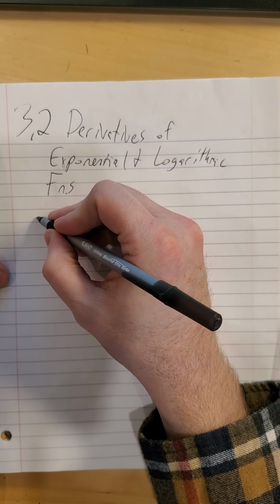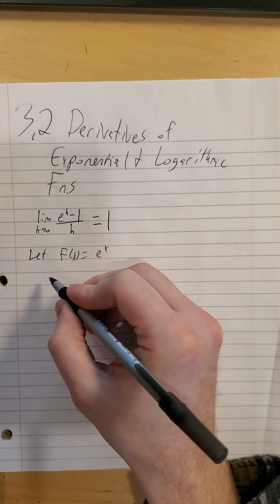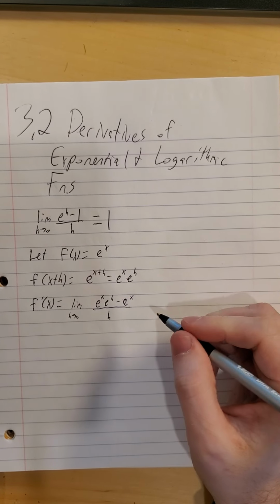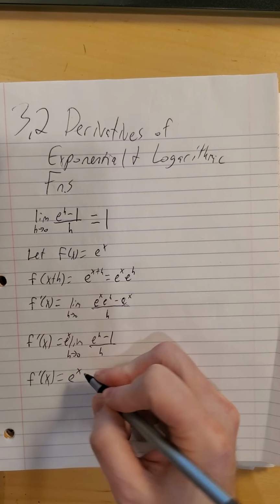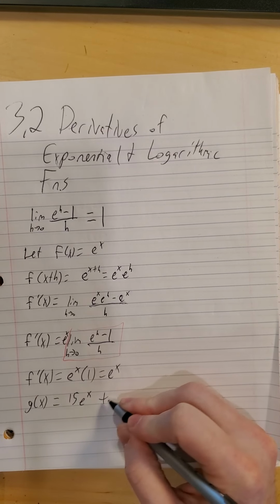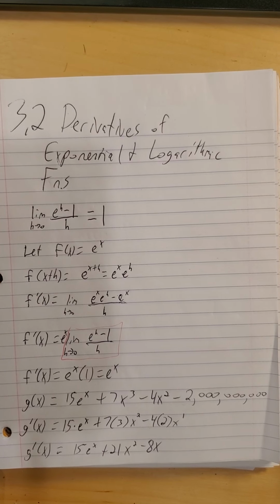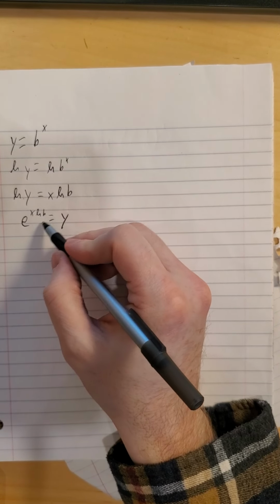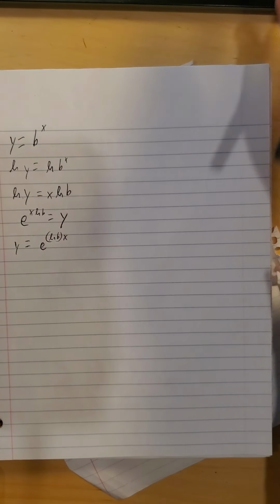MTH180 SECTION 3.2